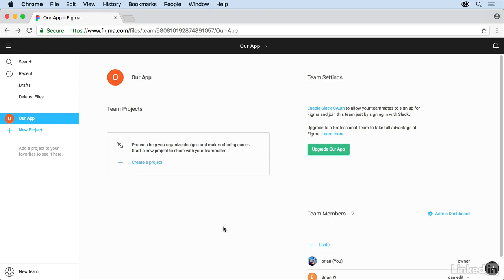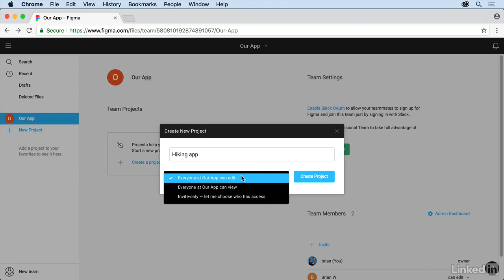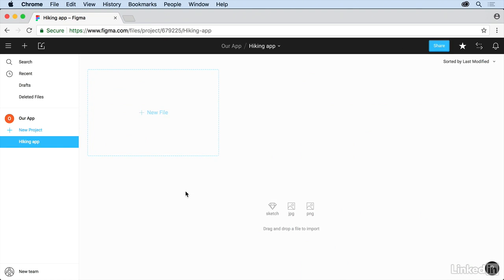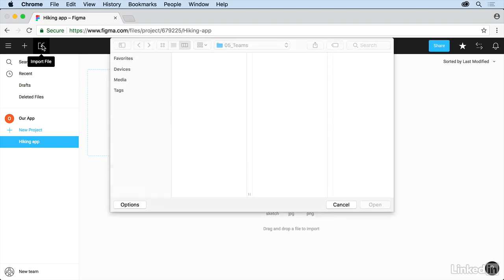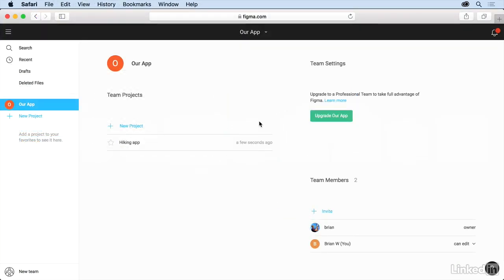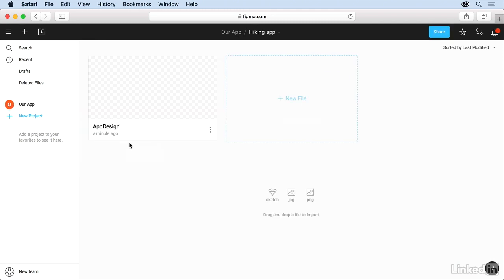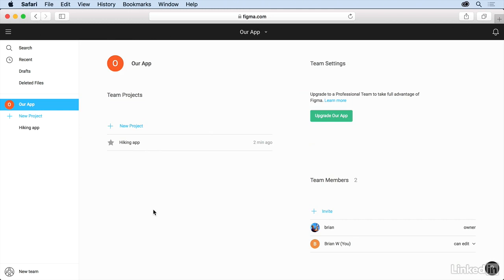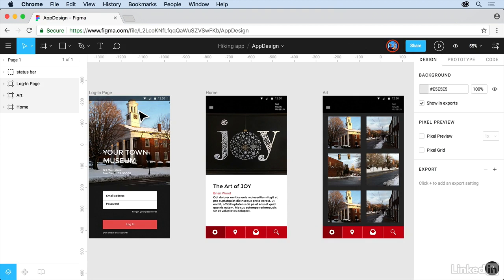22 Creating a project